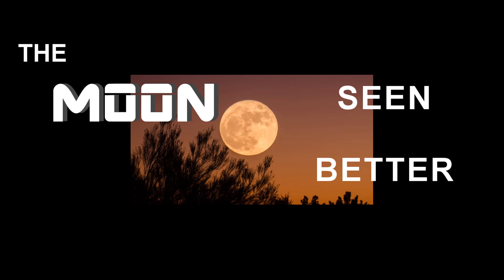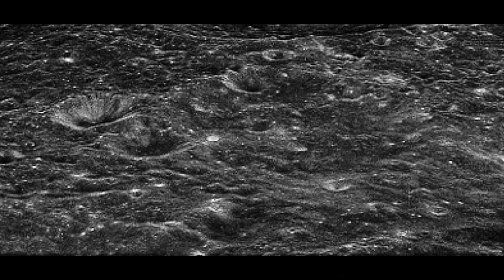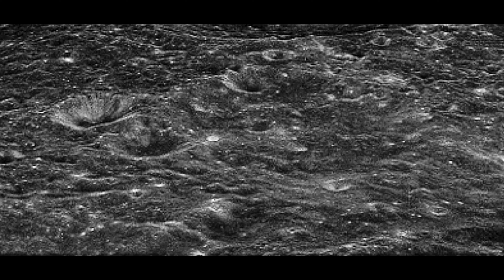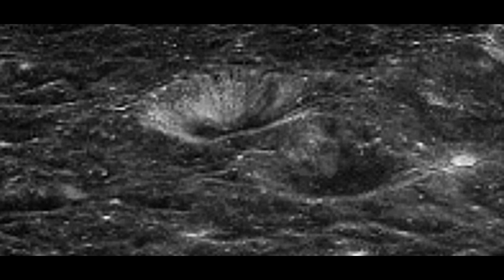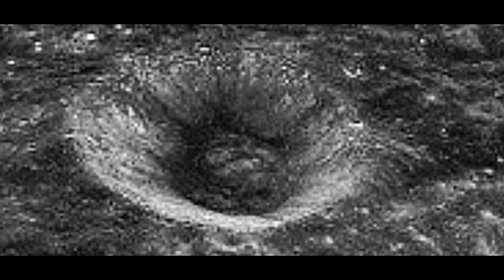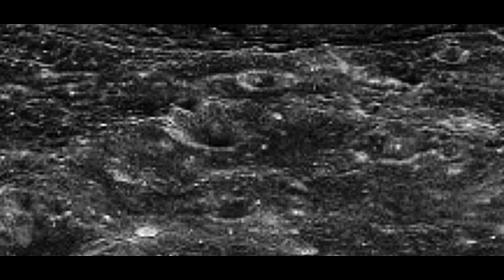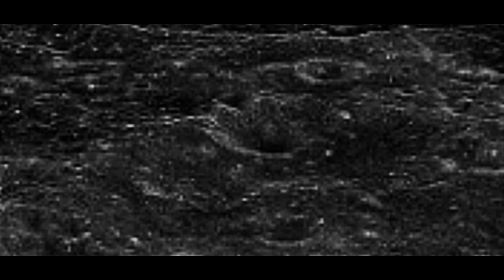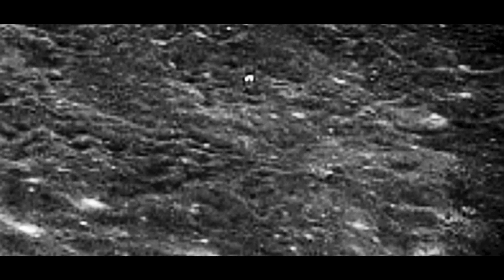The MOON seen better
Clear pictures of the moon are really rare. Im not sure they even exist at all because the moon, Earths moon, is the most sensitive heavenly body there is. It would be shocking enough for people to learn of the mass humanity that exists in our solar  system, but can you imagine the reaction if people knew this humanity also exists on our moon? A mere 250 thousand miles away give or take? The image in this video is a one off. I dont know where I got it about 2-3 years ago. Rarely, using the sources I use, Things like locations or any description at all is far and few between. I hope you like this video. Tommy